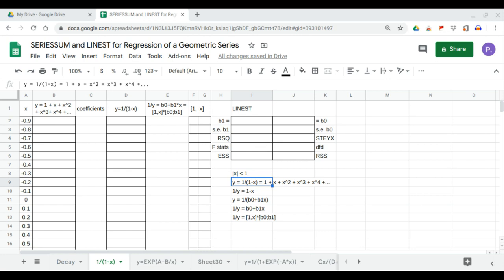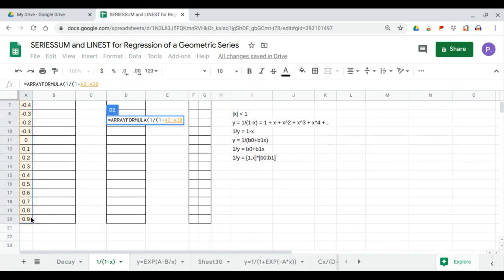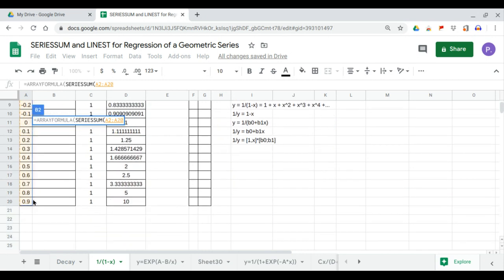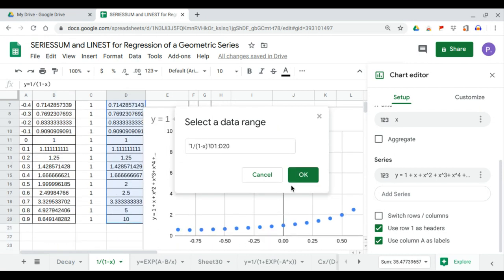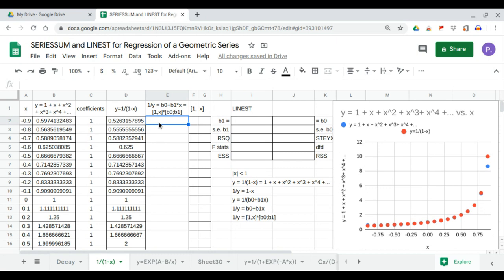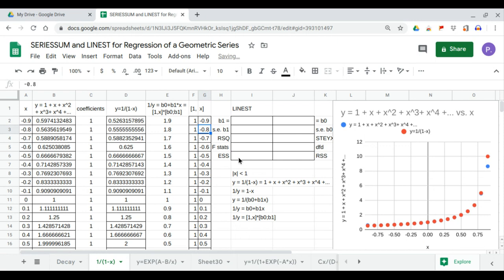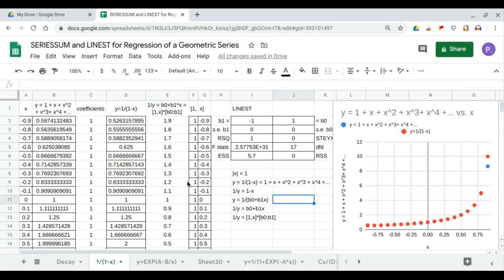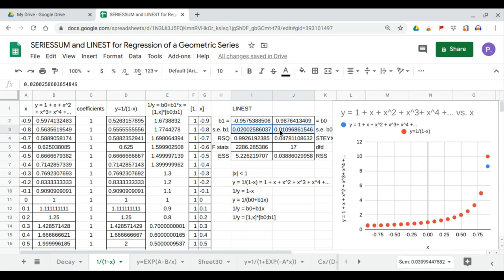SERIESSUM and LINEST for Regression of a Geometric Series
This video shows the use SERIESSUM and LINEST for Regression of a Geometric Series